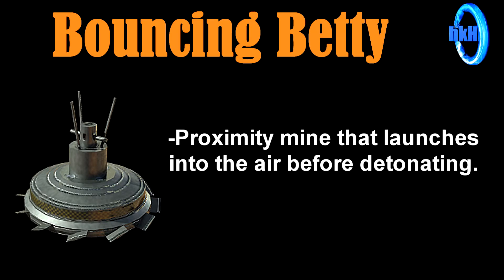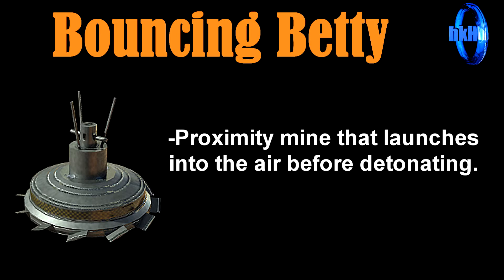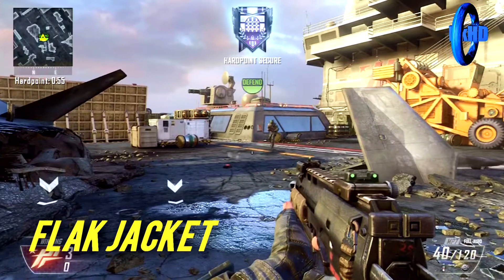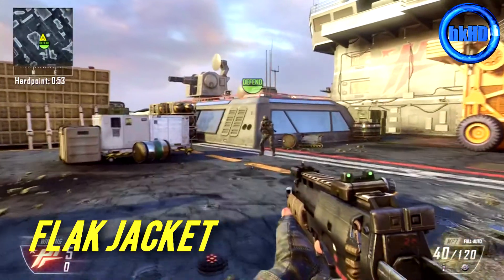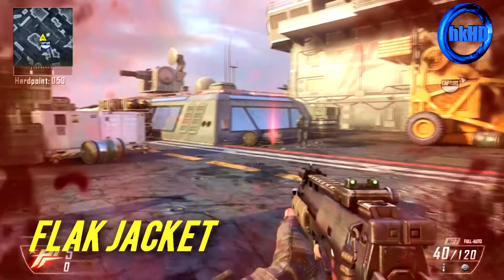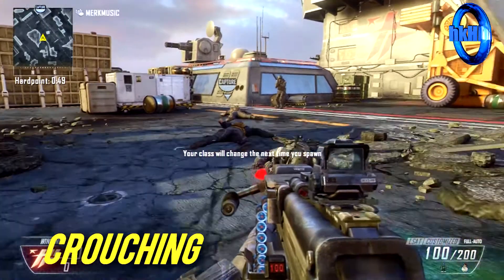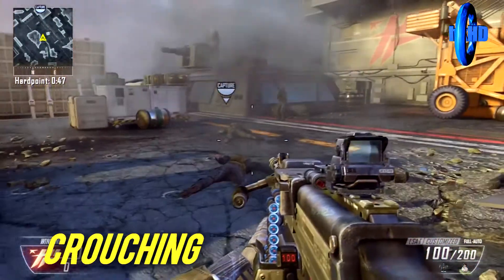BO2: How to SURVIVE a Bouncing Betty!! (]Tips and Tricks)